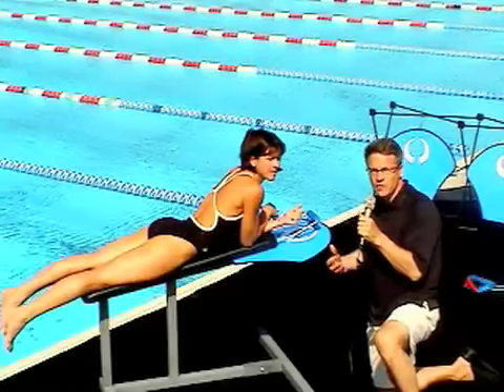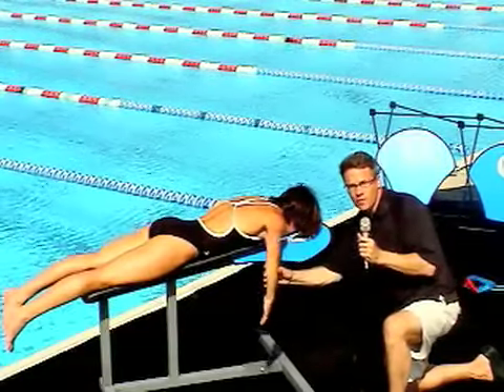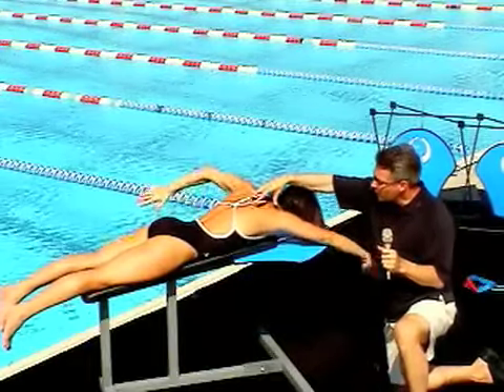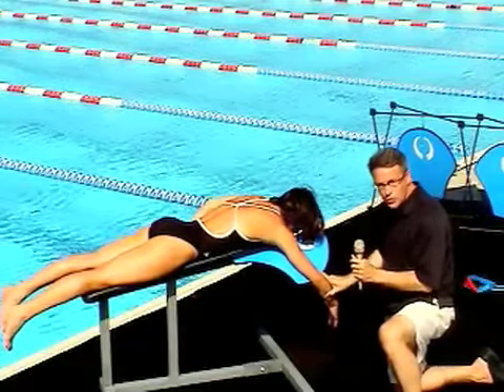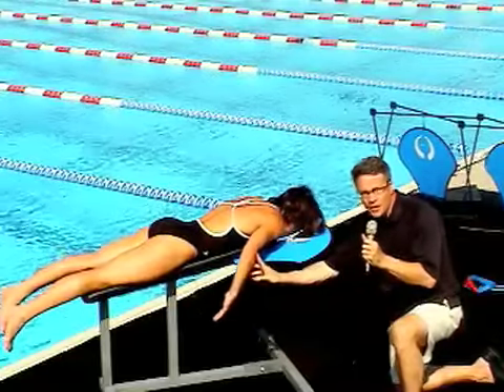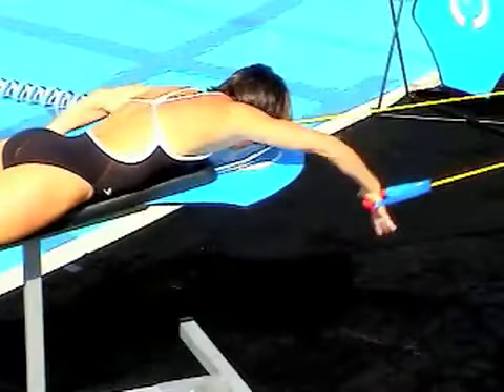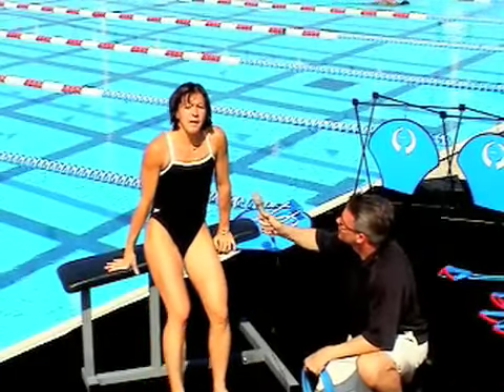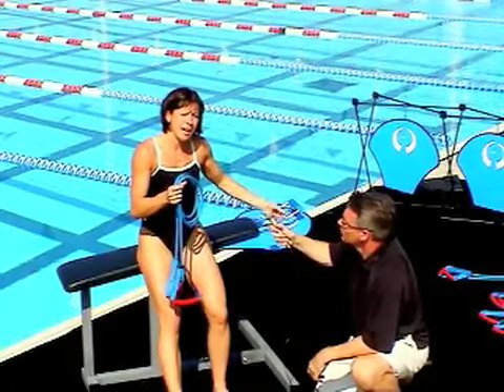Power Stroke Path Training with Olympian Sheila Taormina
Olympic Gold Medal winner Sheila Taormina demonstrates three key techniques of competitive swimming with the aid of the Halo Swim Training system.

In this training video Sheila demonstrates the power stroke path (PSP) as explained by Craig Askins.